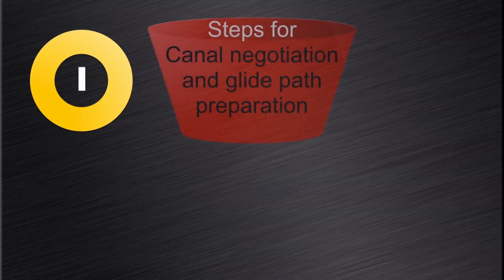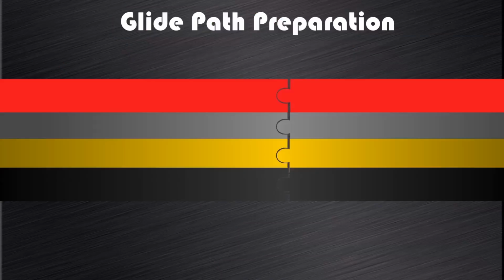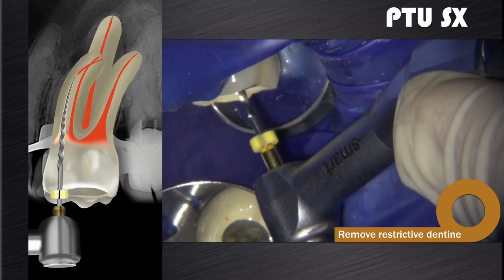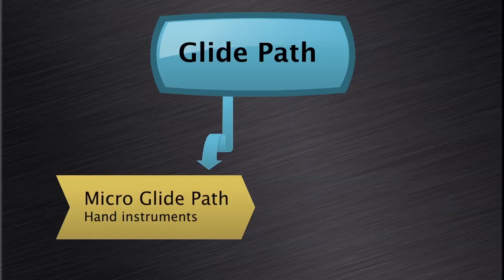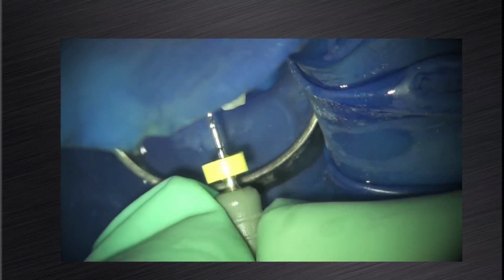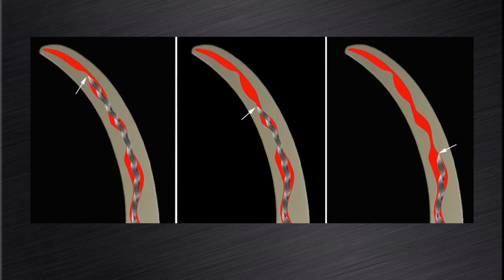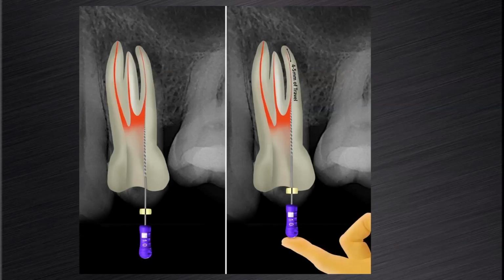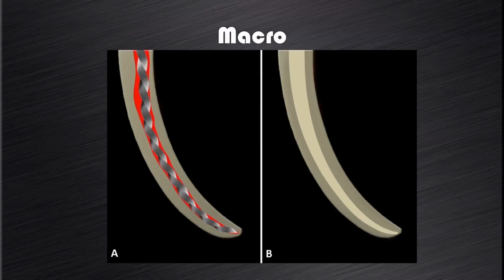ProTaper - Glide Path and Canal Preparation - Dr. Peet van der Vyver | Dentsply Sirona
Dr. Peet van der Vyver shows you his steps for glide path preparation by finding patency, micro and macro working length using with K Files, ProTaper Universal®, PathFiles™ and or ProGlider™.